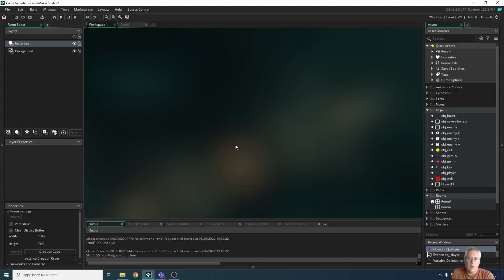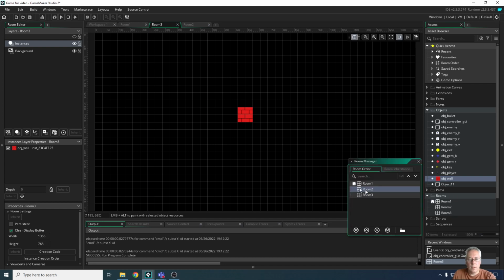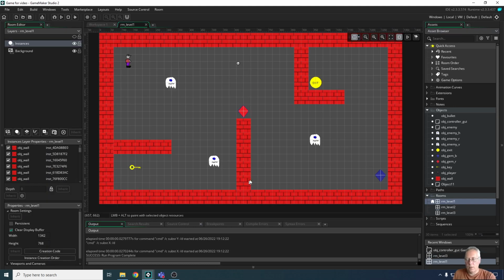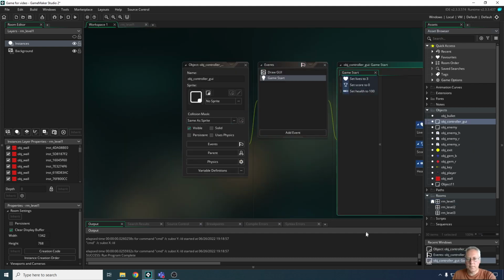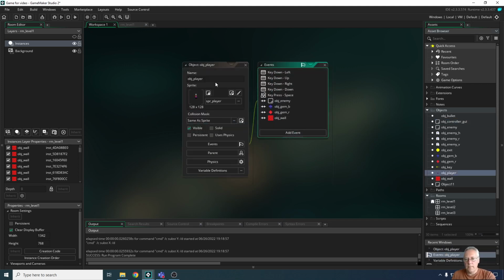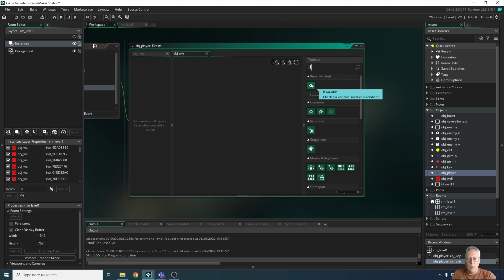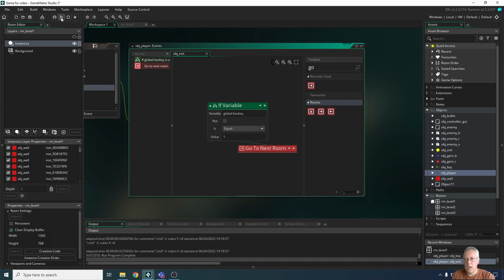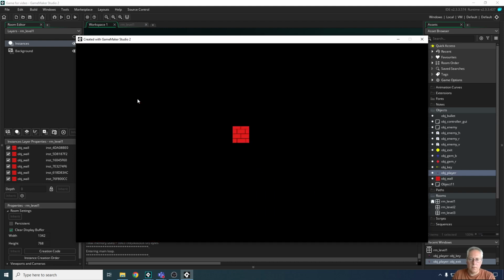15 - Moving Between Levels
This video explains what a global variable is, how they differ from a local variable and why we use them.  A global variable will then be used to keep a track of whether a key has been collected in order to move to the next level.  The tutorial shows you how to collect the key object and how you can use an IF statement to check if the key has been collected before moving to the next level.